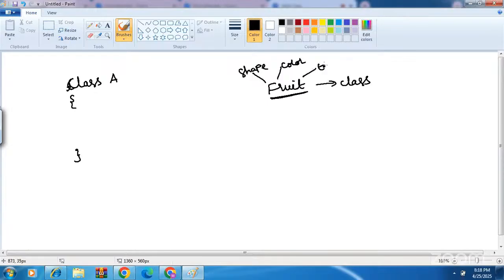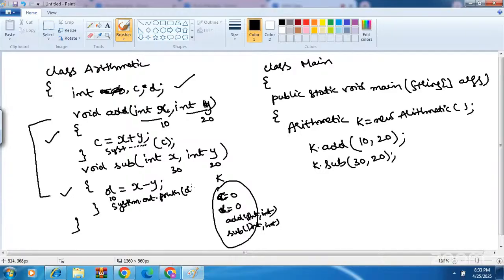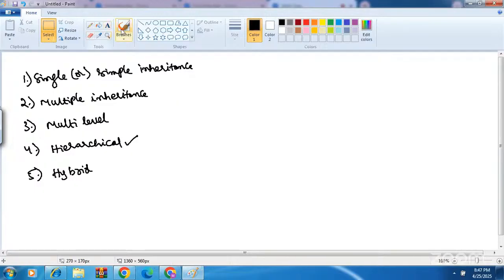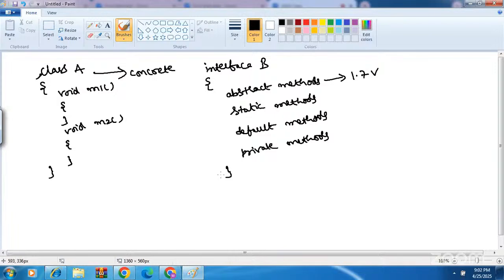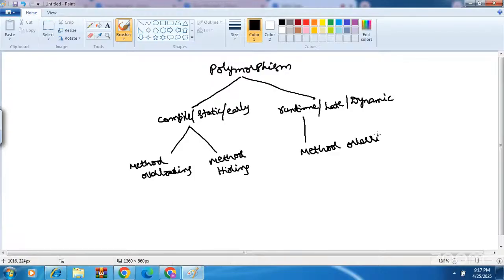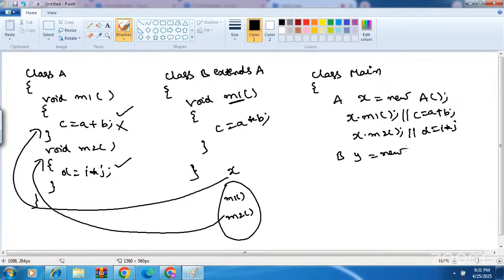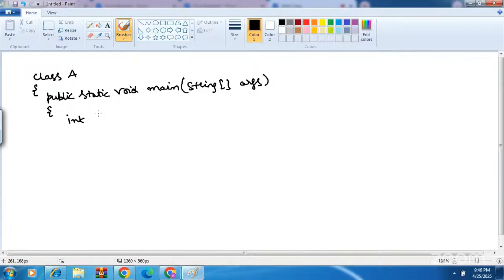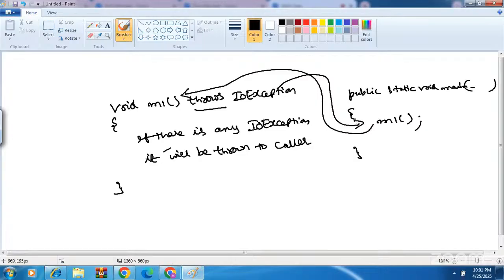JAVA Remedial Class || 25-04-2025 || KIET